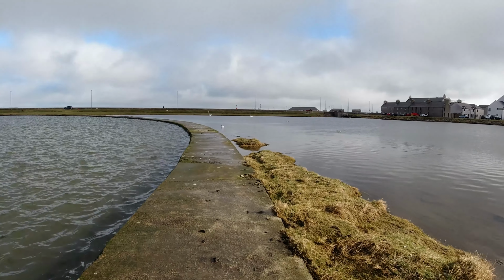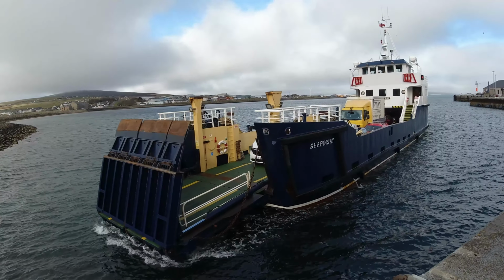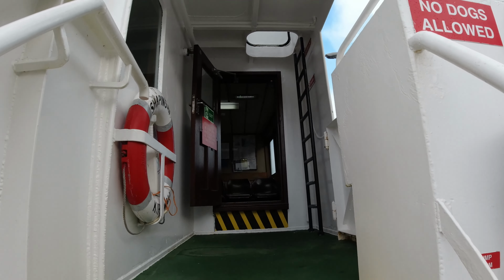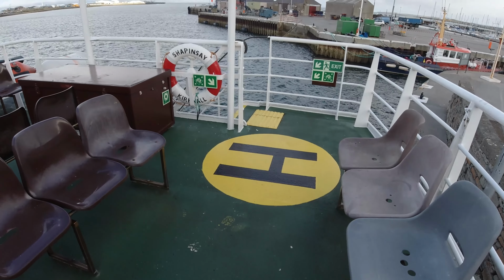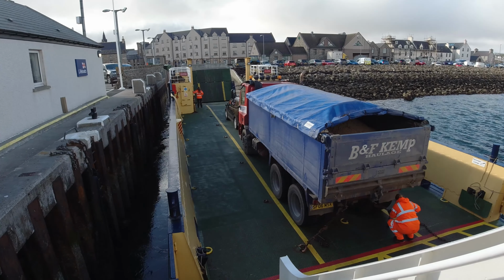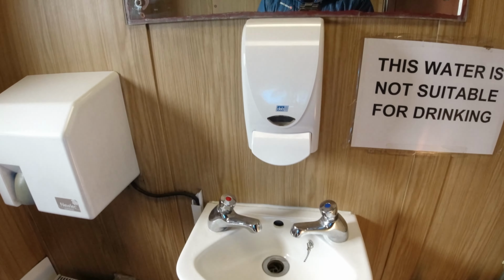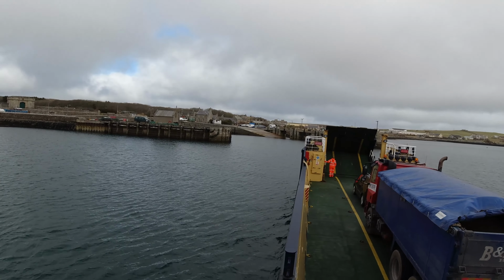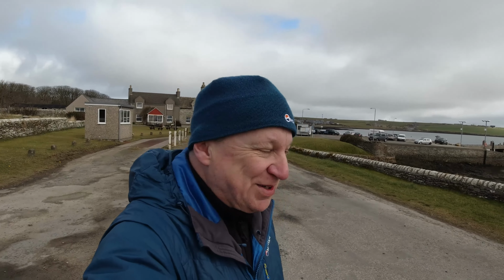A Beautiful, Scenic Ferry Crossing From Kirkwall to Shapinsay with the MV Shapinsay.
What can you do in a couple of hours on a bright and sunny Kirkwall morning?  Well, here's a thing - maybe, like me, you can wander down to the harbour and see if there are any ferries running.

I found one - the MV Shapinsay, sailing out to the Island with the same name, just 25 minutes across the water.  Of course, I got it for a bargain price which I'll tell you about in the video and I had just enough time to have a quick look around before heading back to Kirkwall to catch a flight later in the day.

In this video, I'll show you the boat, both inside and out.  We'll have a look at some of the scenery on this beautiful day and we'll even have a quick tour of the harbour on Shapinsay itself.

Thanks you very much for watching and as always, cheers for now!

Mark

Picture Credits: Route map: OpenStreetMap (location and routes added)

📖Chapters

00:00 - Intro
01:53 - Ferry arrival
03:28 Ship Tour
05:43 - Ferry departs
08:00 - Loo review
10:02 - Arrival on Shapinsay and summary